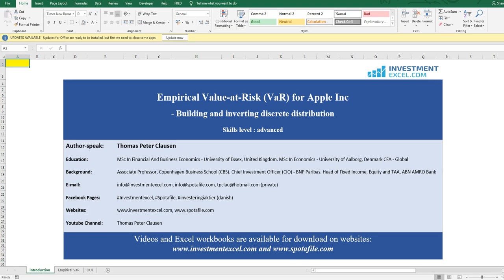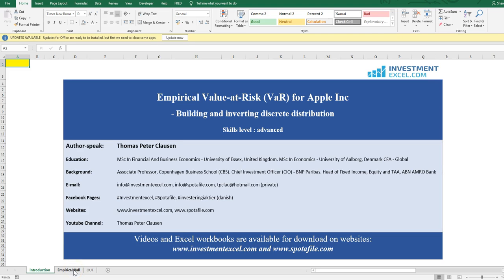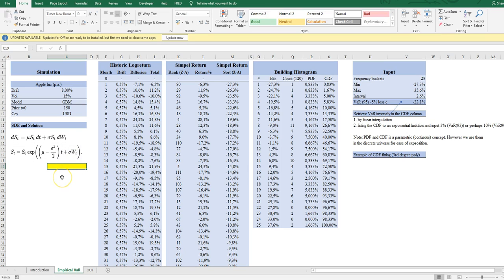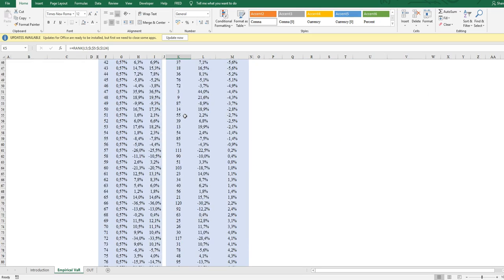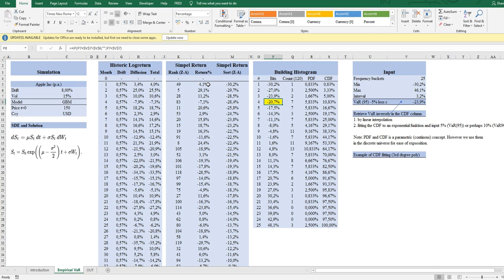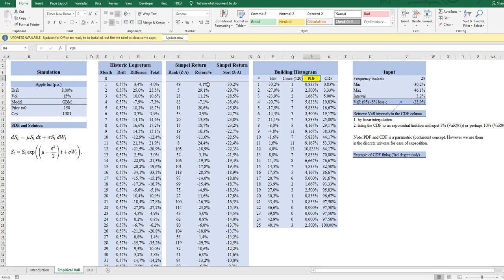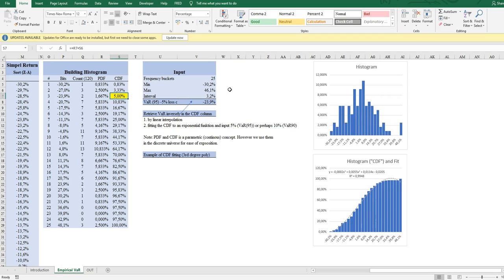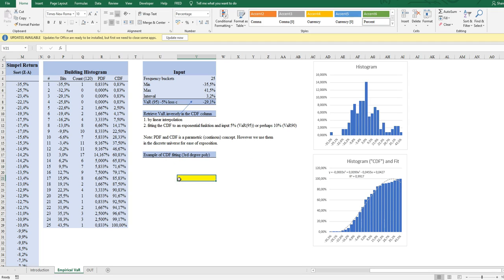Ubanking Academy Excel - Empirical Value-at-Risk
The empirical standard deviation and VaR is estimated on historical data. It is shown how to easily build discrete distributions.